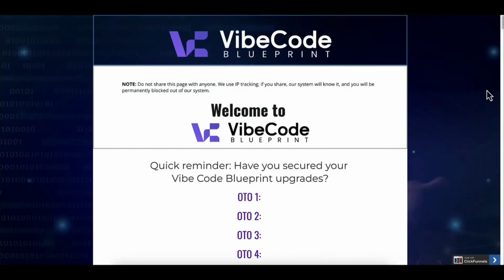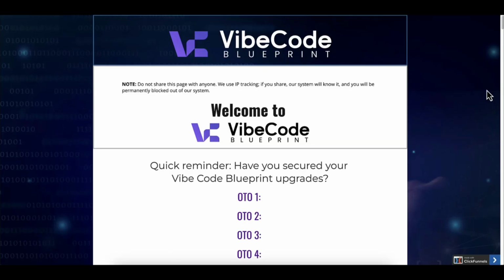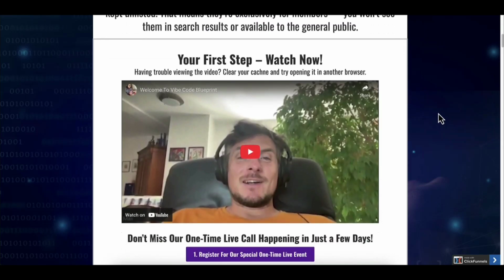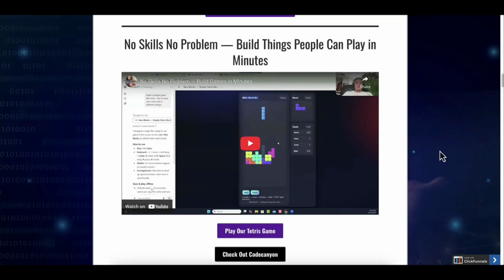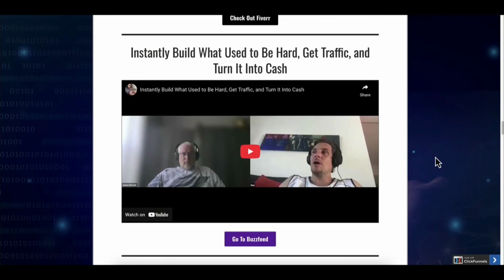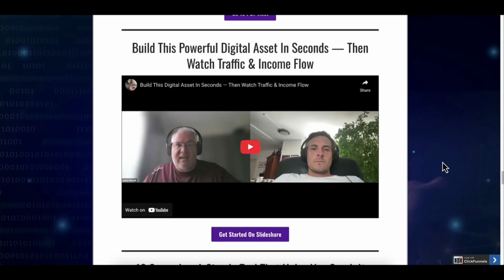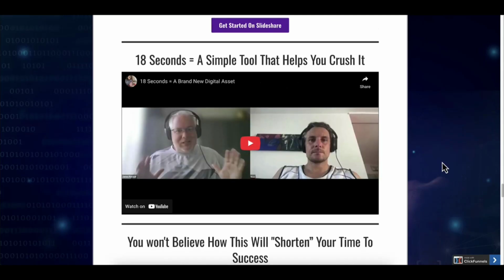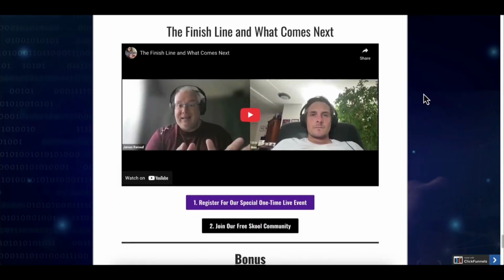Vibe Code Blueprint Honest Review + EXCLUSIVE Bonuses! Make Money With AI Without Coding Brain!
👉 Get Vibe Code Blueprint + EXCLUSIVE BONUSUS!

🎯 "Welcome to my no-fluff Vibe Code Blueprint review—where I expose James Renouf and Max Gerstenmeyer’s bold new system. Can their ‘Vibe Coding’ really crank out money-making digital assets in seconds… with just one click?"

"I’ll walk you through the entire process step-by-step—covering the system, the money-making strategy, and whether this is truly the right fit for you (even if tech isn’t your thing). Plus, I’ve lined up an exclusive bonus that supercharges your results. Stick around until the end for my no-holds-barred verdict!"

🌟 What is the Vibe Code Blueprint?
The Vibe Code Blueprint is a breakthrough training that unlocks the power of “Vibe Coding”—a simple yet game-changing method that uses a free tool to create high-demand digital assets in seconds. No coding, no tech headaches, and no upfront costs. You’ll learn how to build, launch, and monetize instantly—without relying on expensive developers or complicated setups.

🔑 What’s Waiting for You Inside Vibe Code Blueprint

⚡ Lightning-Fast Asset Creation – Discover how to pump out digital assets in seconds—what once took weeks and cost thousands now takes moments.

⚡ One-Click Simplicity – Built for absolute beginners. If you can follow a few clicks, you can make this work.

⚡ Zero-Investment Business Model – Start monetizing instantly without risking a single dollar upfront.

⚡ Hidden Goldmine Market – Tap into a fresh, under-the-radar opportunity where buyers are happily paying top dollar for assets you can create effortlessly.

🎁 My Exclusive Bonus Gift! 🎁
When you grab the Vibe Code Blueprint through my special link, you’ll also unlock a private bonus video—absolutely FREE. Inside, I’ll reveal a powerful free tool I personally use (one I believe is even stronger than the one taught in the course). This insider edge will give you a massive advantage over everyone else!

🤔 Who Is Vibe Code Blueprint Perfect For?

🚀 Aspiring online entrepreneurs ready to launch fast
🙌 Total beginners with zero tech skills
💸 Anyone wanting income streams without a big budget
😤 Frustrated marketers tired of overhyped, complicated systems

This is one of the most unique methods of 2025, and the timing couldn’t be better. Jump in now—before everyone else catches on—and start building real assets and driving traffic with a system that’s simple, powerful, and beginner-friendly.

💬 Got questions? Drop them in the comments—I’ve got you covered!

🔥 Don’t miss your chance to get instant access to the system and my powerful bonus that gives you the ultimate edge.